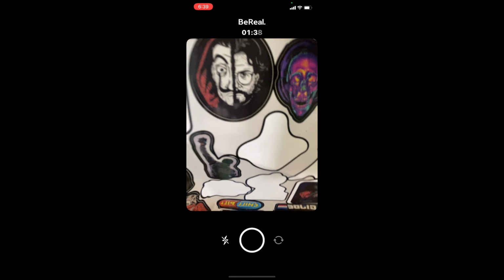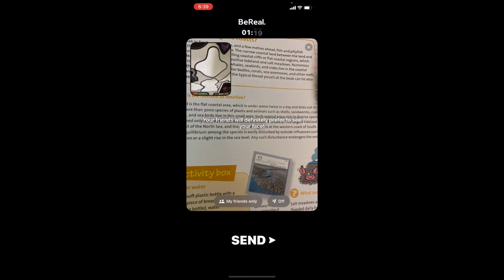How to Take and Upload BeReal Post on iPhone?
How to Take and Upload a BeReal Post on iPhone? In this video, I will show you how to take your bereal front and back photo and how to upload them on iphone. Actually, You can easily take and upload your bereal post on iphone.